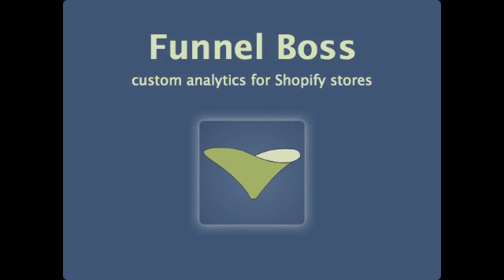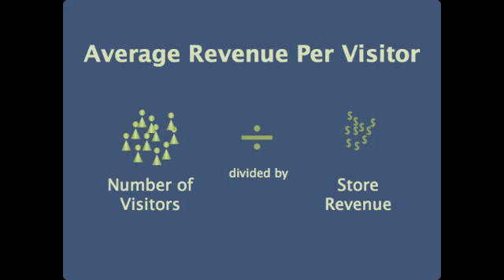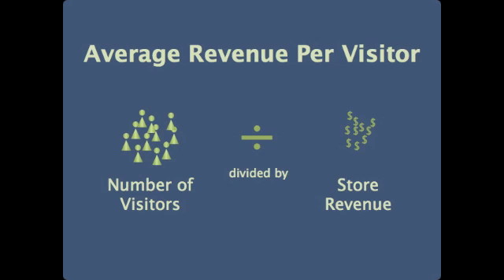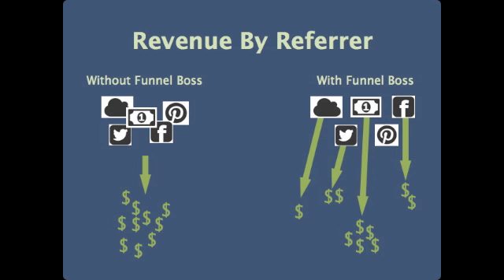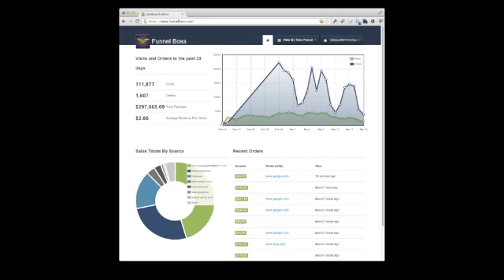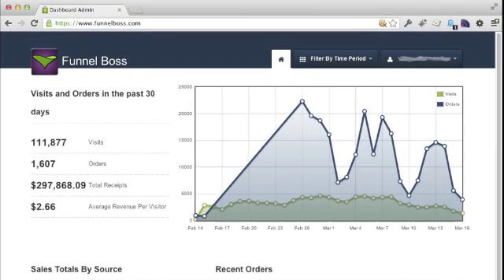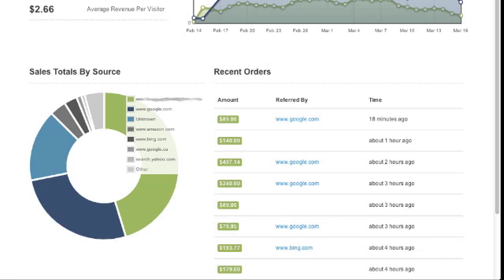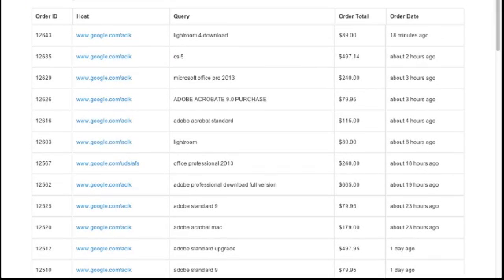Funnel Boss App Demo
Funnel Boss is an analytics app made just for Shopify stores. It helps you find new customers and maximize the value of your existing customers.

General purpose analytics shows where your visitors come from, but Funnel Boss goes a step further and shows you where your money comes from.